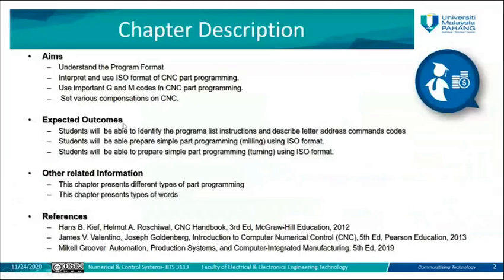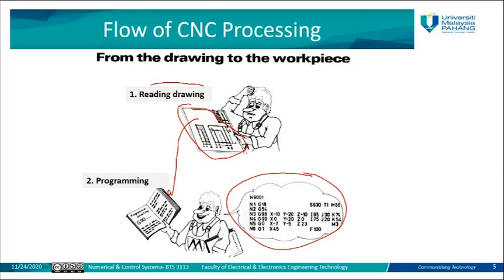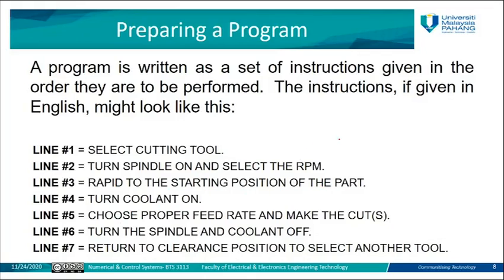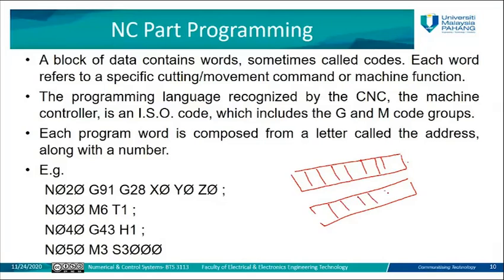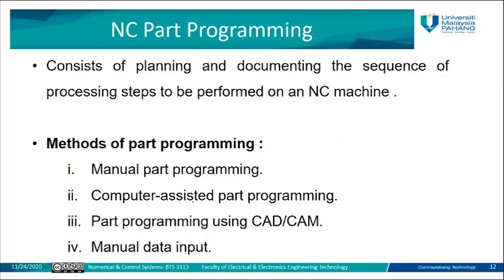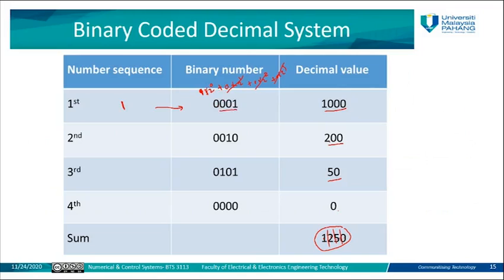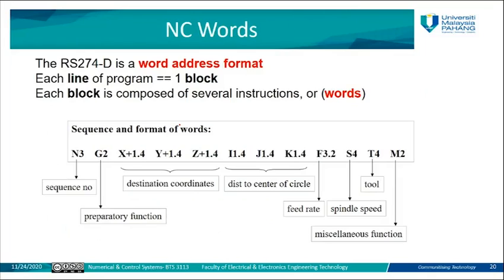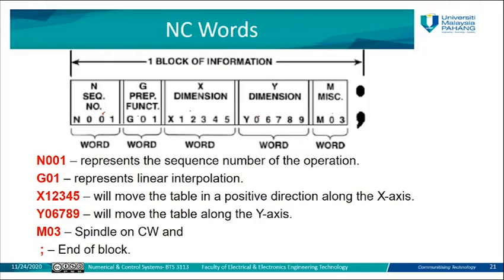BTS3113-Chapter 4-Part 1